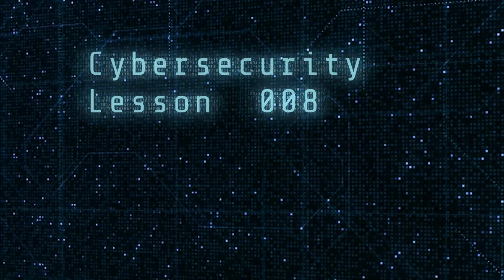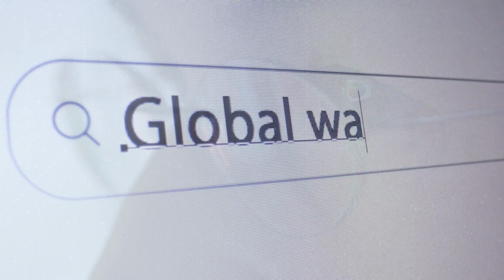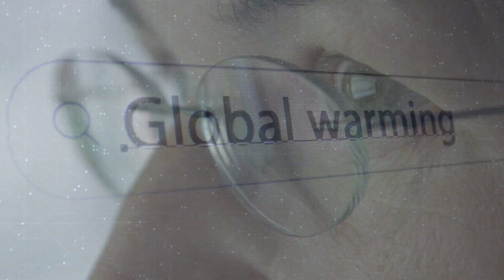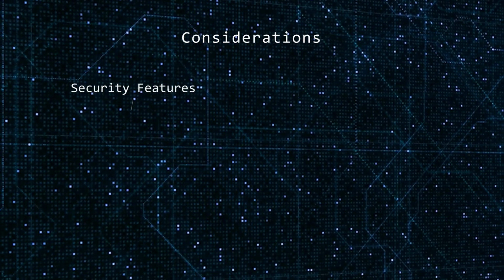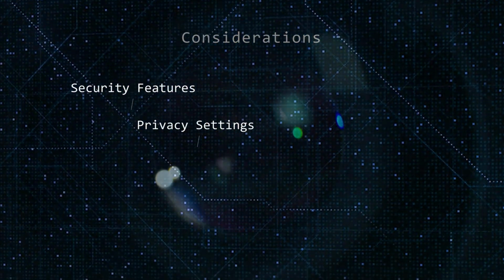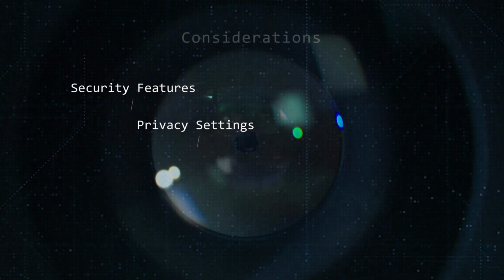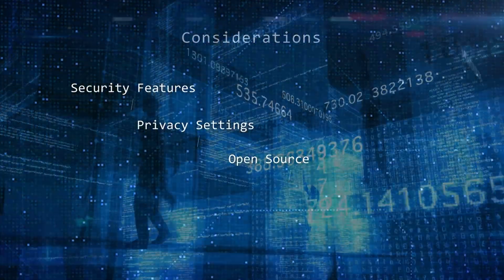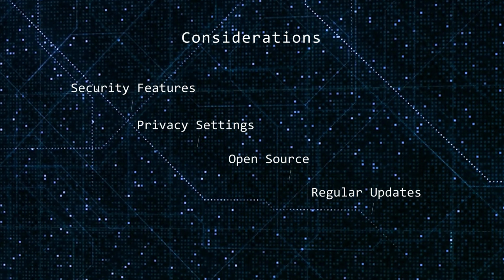Secure Web BROWSERS and Cybersecurity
If you've heard cybersecurity terms but you've been avoiding the topic, this microlearning course will help you get started. We're adding fast lessons, quizzes, and more to this course

Today’s Cybersecurity Lesson: More Secure Browsers

When you go online, can spying eyes see what you’re doing? Most standard browsers make it easy to track your every move.
“I don’t have anything to hide” is not really the answer here. You deserve to live your life without feeling like you’re in a fishbowl.
Making the right choice of internet browser can help. Two popular options are Brave and Tor—but there are many to choose from. You should look for one that has features you will benefit from. Here are some considerations to start with:
Security Features, such as malware protection and strong encryption protocols.
Privacy Settings, that will allow you to control which information is collected, stored, and shared.
Open Source browsers are transparent and their code can be examined by security experts to identify and resolve any vulnerabilities.
Regular Updates will ensure that security issues are promptly dealt with. This means you may be looking for a reputable vendor with a sizable developer team. But sometimes a strong user base can provide community support to deal with security-related concerns.

Ad Blockers
A side benefit to using a more secure browser is that you won’t be chased around the internet by ads. You looked at a lawnmower last month! Here are 30 to choose from! Really, how many lawnmowers does one person need? The answer is: zero. Plant a native wildflower garden instead! But buy your seeds using a secure internet browser, unless you want to hear about making tea from camomile and nettles for the rest of the year.

José Juan Francisco Castillo Rivera, KW, M Andrews, Robert Fulbright, Marcos Silveira, Christopher Kemsley, Massimiliano Pala, Eric Eccleston, Jeremy Shimanek, Michael Shebanow, Alvin Khaled, Kevin B, John Krawiec, Umar Khan, MdeG, and Tracy Karin Prell!